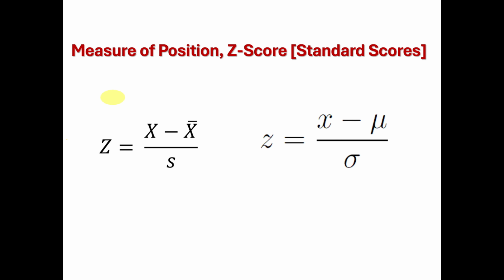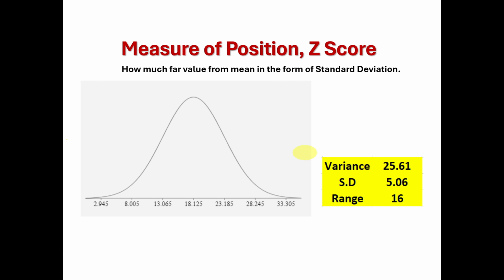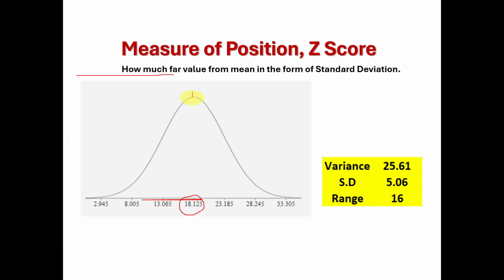Measure of Position Z Score | Standard Normal Distribution